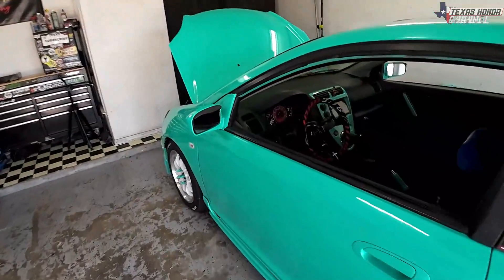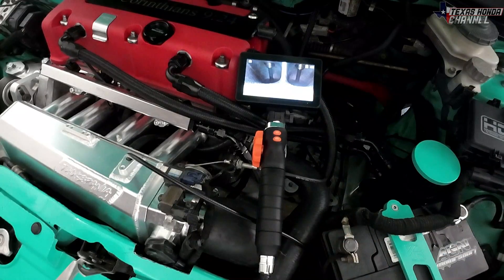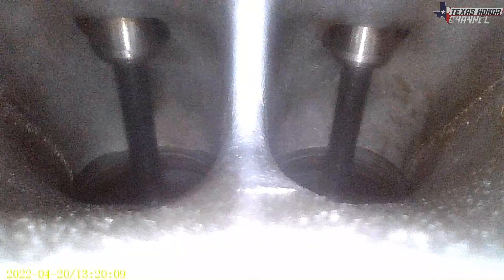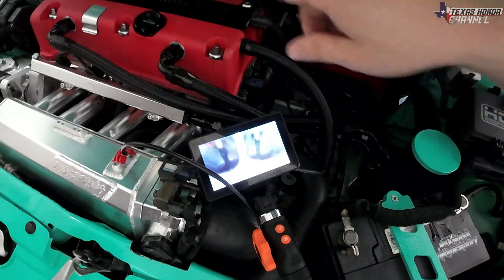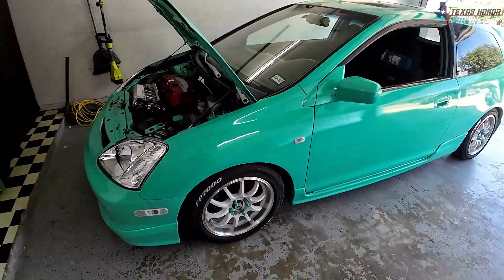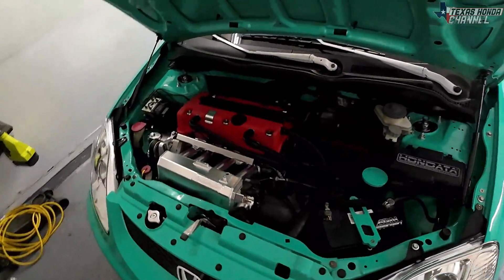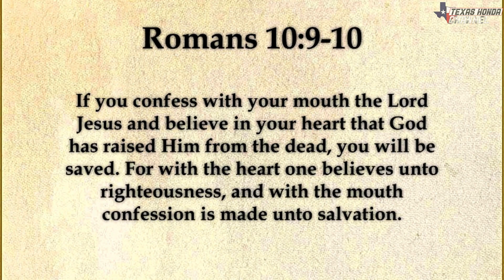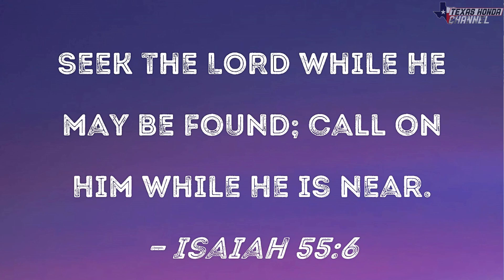TAKING A PEEK INSIDE WHILE THE ENGINE RUNS. K20A2 INTAKE PORTS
Today we take a look inside the intake ports while the engine is running so you can see the valves opening and closing and see the fuel spraying inside the intake ports.Please subscribe, like & share the videos around for more awesome content to continue to flow!.  GOD BLESS, Stay safe, Stay Awesome!

Link to Vevo Endoscope used in this video

        If you need me then please

Link to High Quality Moore Motorsports Merch
(ALL PURCHASES HELP ME MAKE MORE CONTENT)